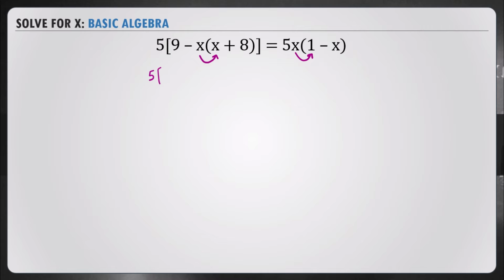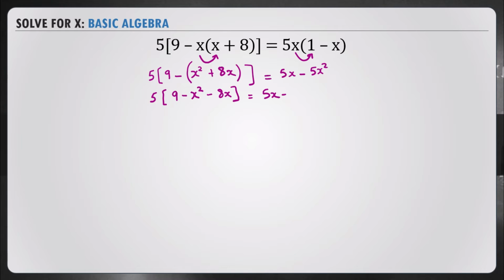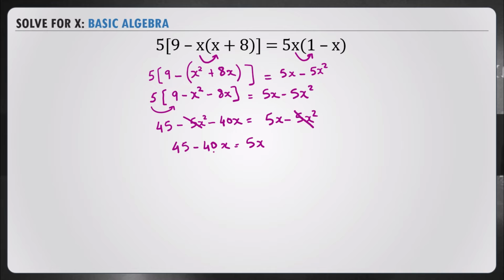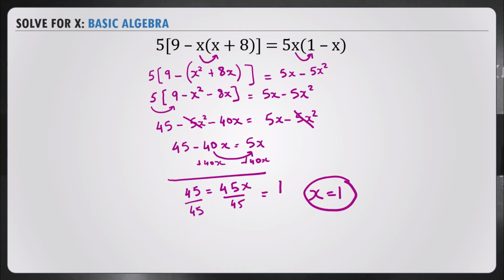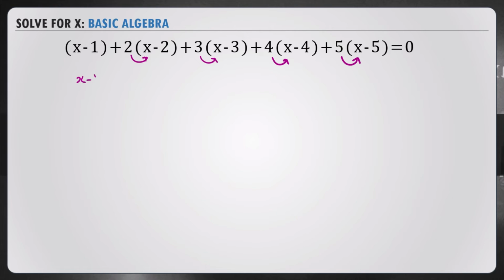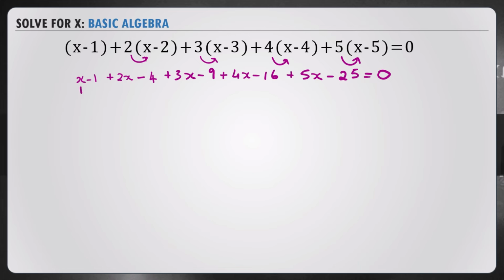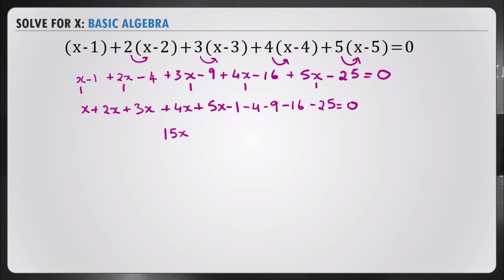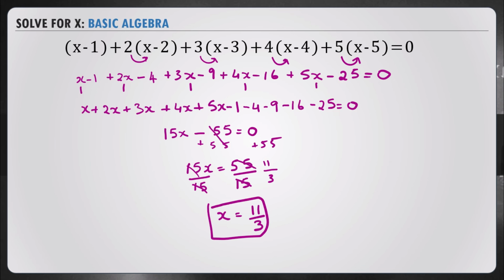solveforx Solve for x: Learn how to solve this problem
Solve for x: Learn how to solve this problem

Let's simplify this Basic Algebra problem in this tutorial by Math Made Easy with Frida.

frida daniel, math made easy, algebra, trigonometry, precalculus,